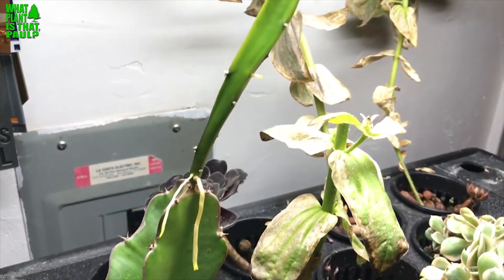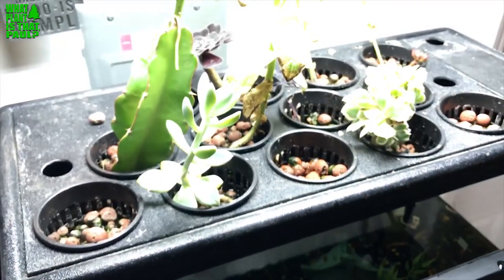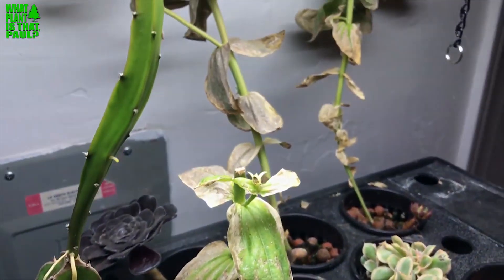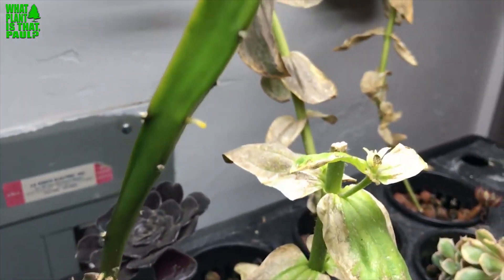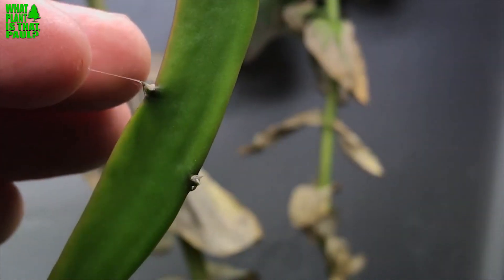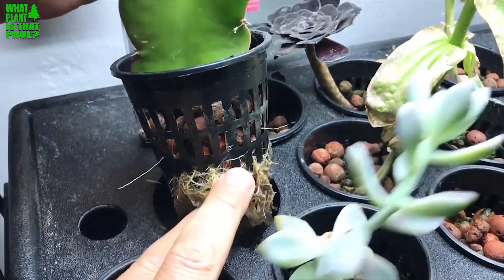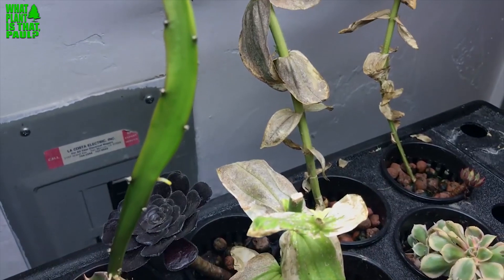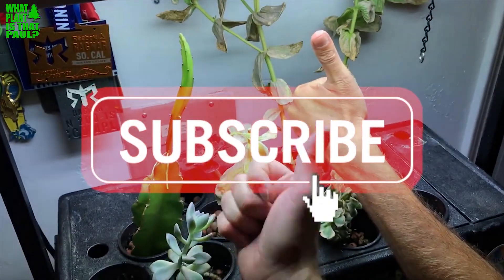Using AQUAPONICS to GROW DRAGON FRUIT